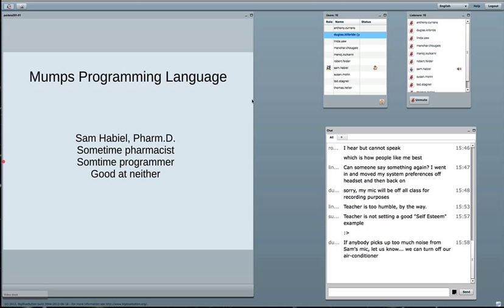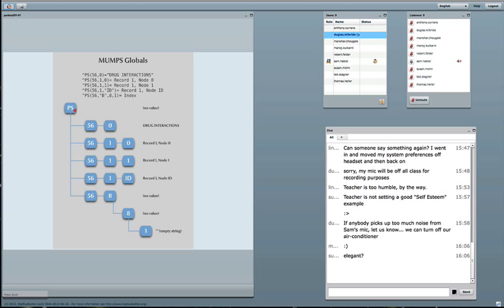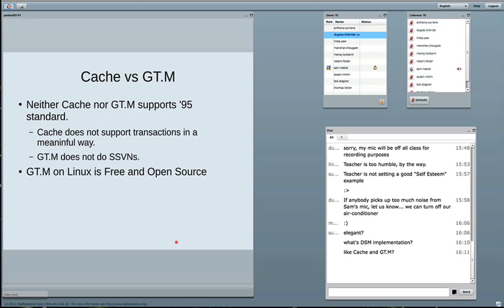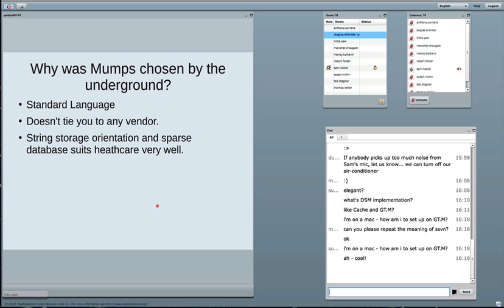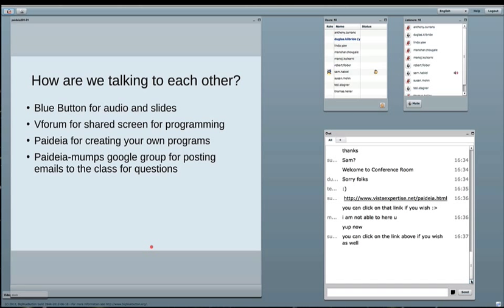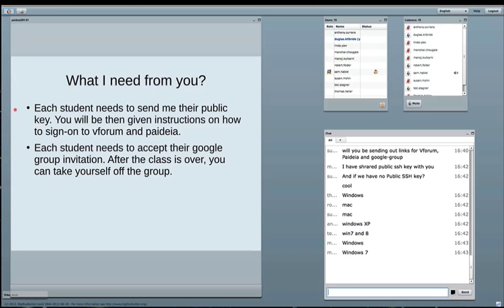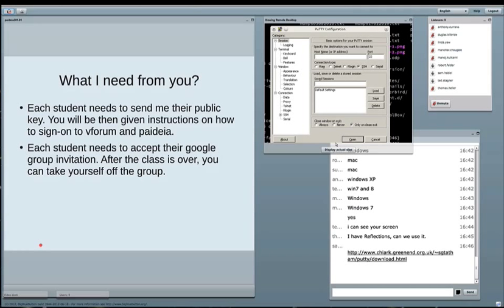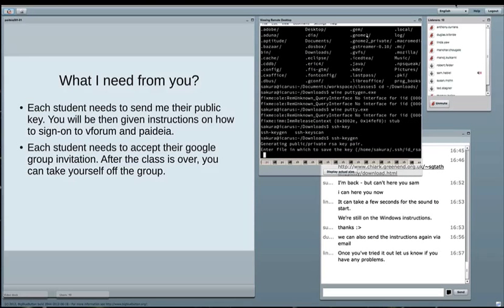MUMPS Class 1 20130813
First in a series of Sam Habiel's MUMPS Programming Class for VISTA Expertise's Paideia program. I recommend, however, that you skip to MUMPS Class 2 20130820 and go read the Wikipedia article about MUMPS instead of watching this video, which is mainly getting the students of that class set up for accessing the class tools. If you want your own MUMPS environment, you can use OSEHRA's instructions which include a VISTA instance.